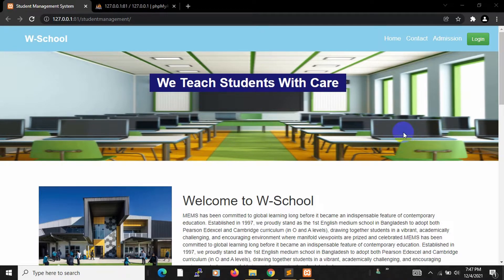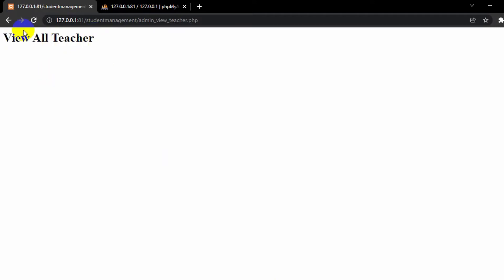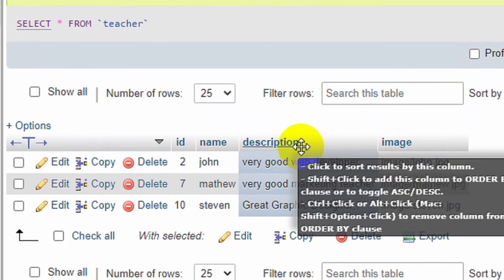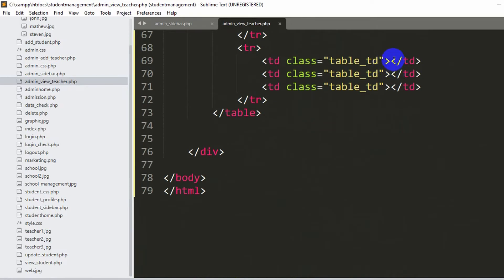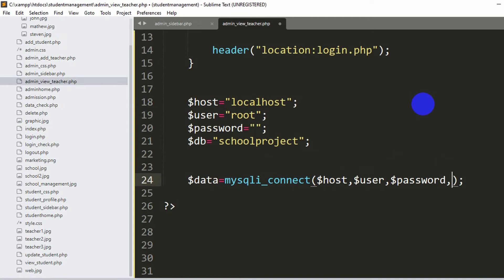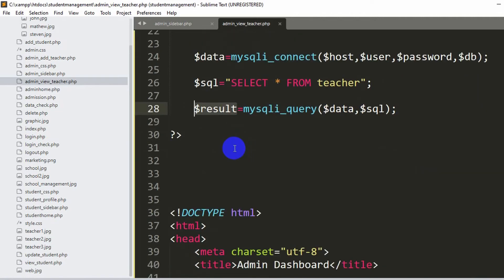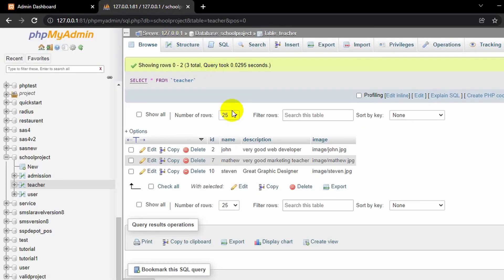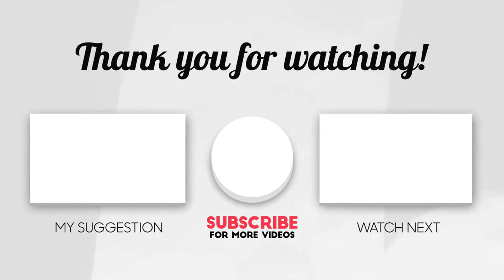#14 Show Teacher Data In Admin Panel In PHP | Student Management System Project Tutorial In PHP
Display Data From MySQL Database In PHP